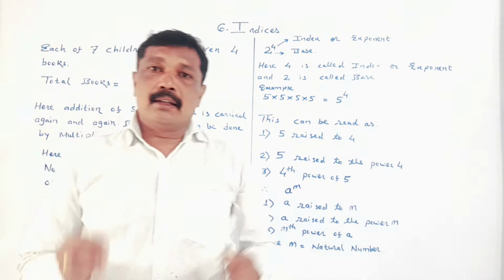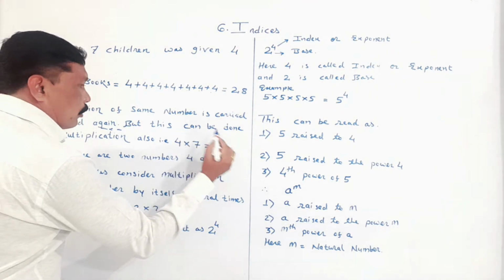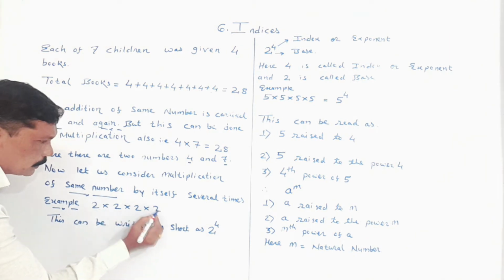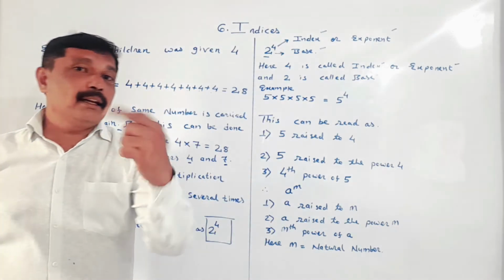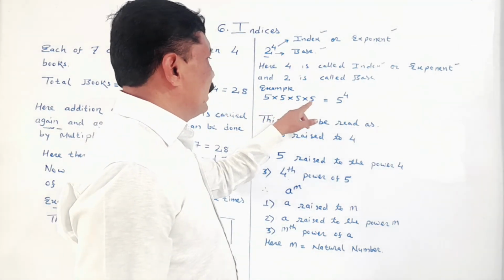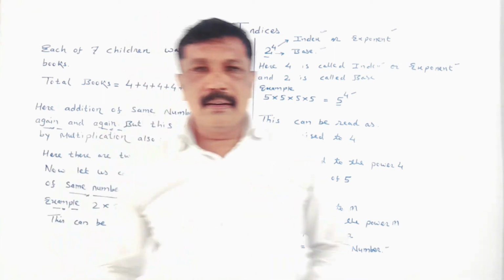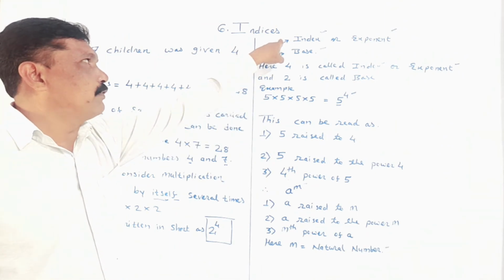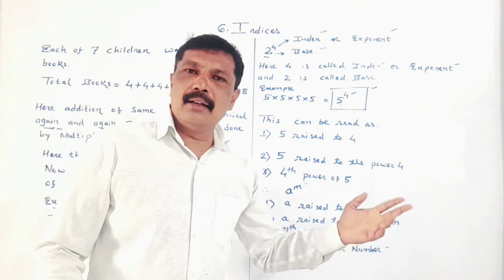Maharashtra State Board std 7 Math chapter no 6 Indices Part 1